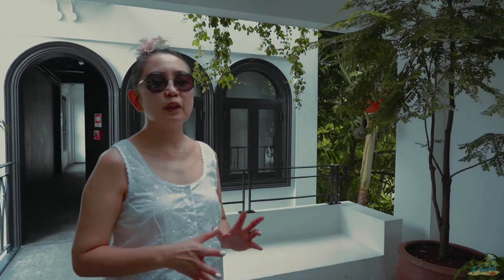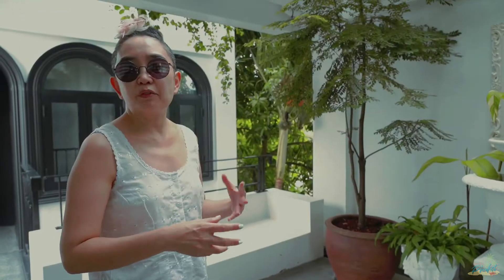Xinlor House - Phuket Old Town: PHUKET HOTEL REVIEW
🧡 Where to STAY well and cheap in Phuket old town? 🧡

Xinlor House is an attractive small hotel on Dibuk road, right in the center of Phuket old town. It's an old motorcycle-repairing shop turned hotel so they keep some parts for decoration to remind of the place's history. We find this place very charming and you can also see how the old houses were structured (long and narrow). The location is perfect with many great restaurants and cafes in just a few steps.